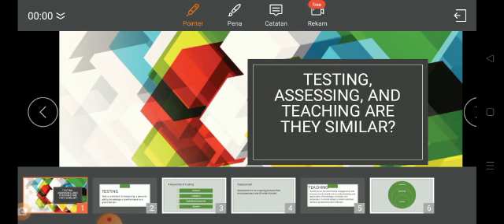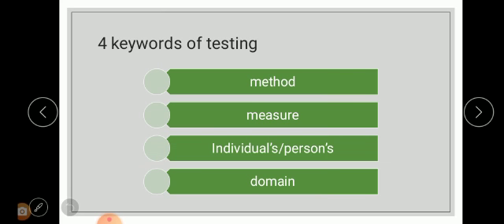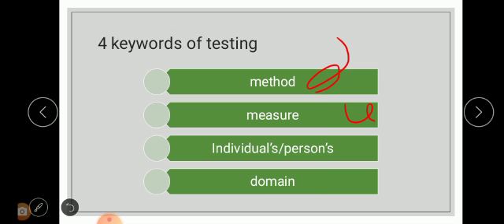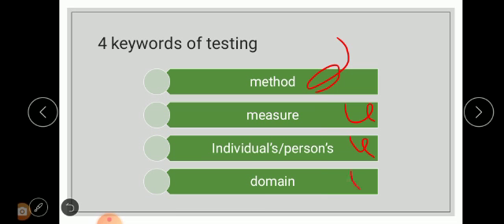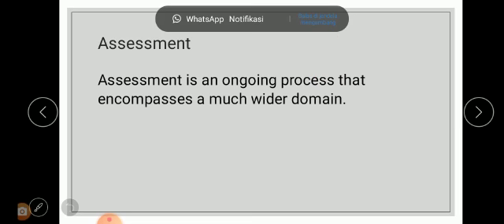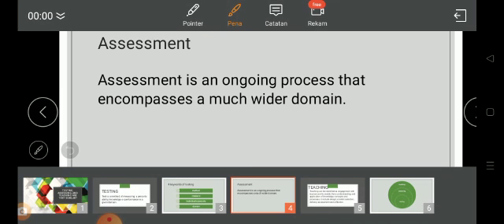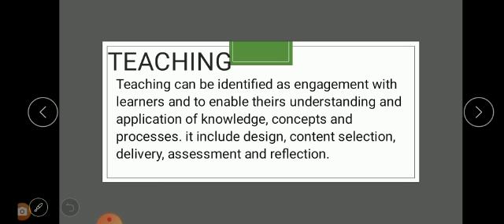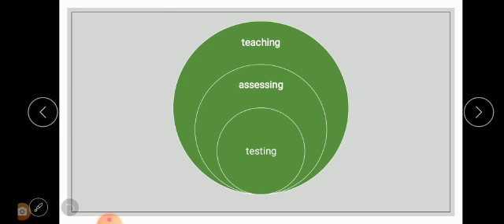MK Language Assessment Semester 5